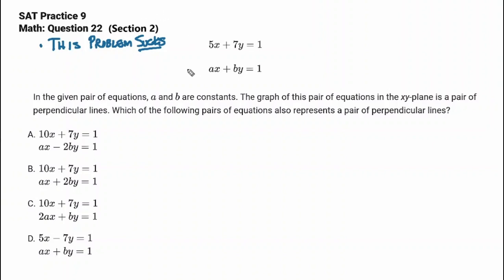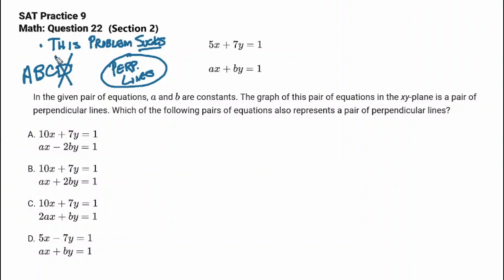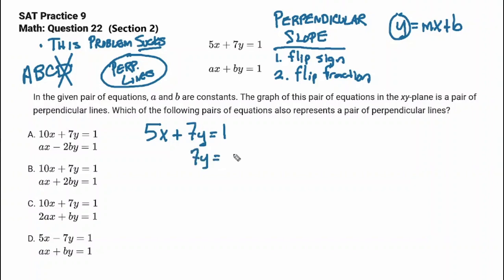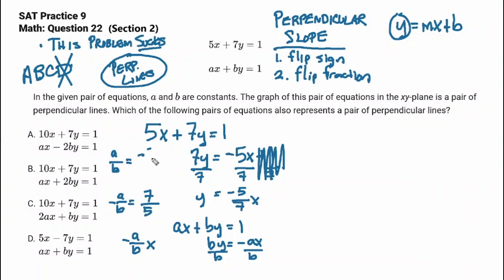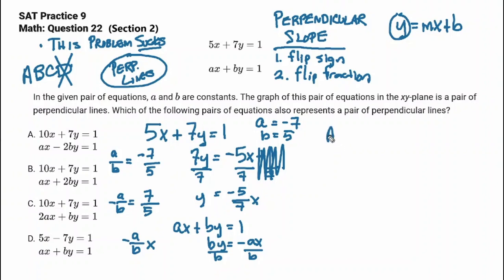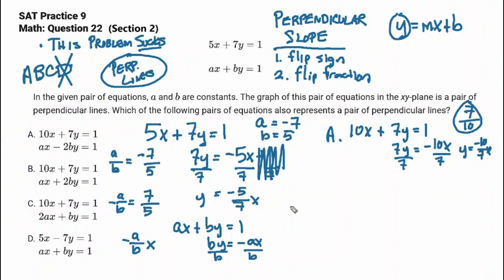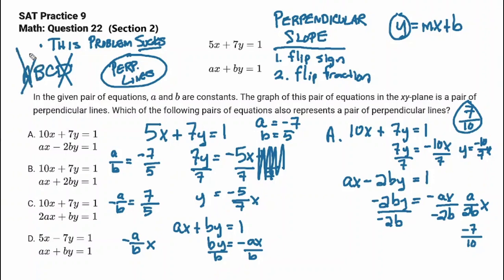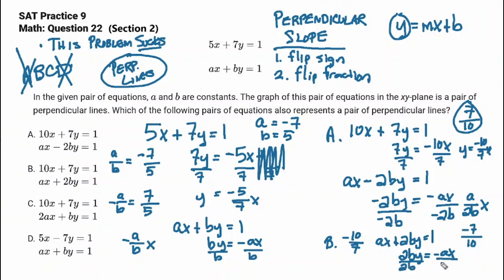5x + 7y = 1 ax + by = 1 perpendicular lines. SAT Practice Test 9 Section 2 Question 22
5x + 7y = 1

In the given pair of equations, a and b are constants. The graph of this pair of equations in the xy-plane is a pair of perpendicular lines. Which of the following pairs of equations also represents a pair of perpendicular lines?

This problem is really tough because it combines several concepts and it's time-consuming.

To find perpendicular slope: (1) flip the slope fraction and (2) change the sign.

In SAT Land, you (frequently) gotta use y = mx + b to find slope and you gotta get y naked and alone. Getting y by itself is always the key to these problems.

Evil Testing Service loves to use constants. A constant is just a fixed, unchangeable number in the problem that ETS has decided to hide from you to make your life harder. You can't usually plug in on constant problem, except sometimes. It's an art, not a science. Here, you can plug in for a and b because the relationship between a and b has to be -7 to 5.